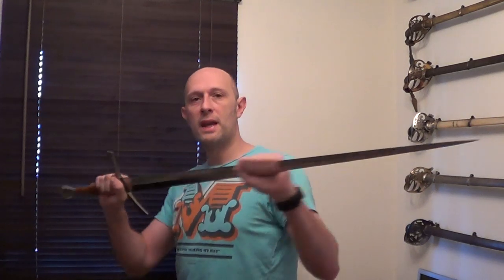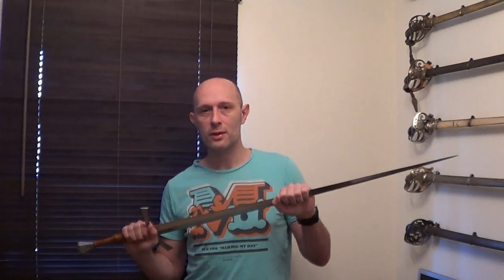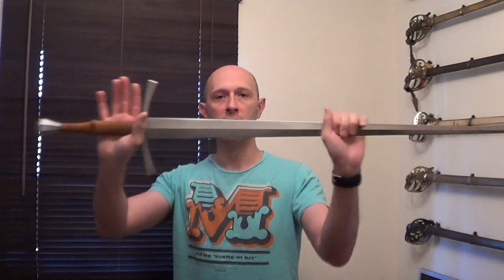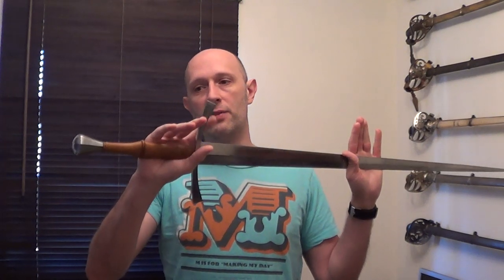Halfswording in armour - the primary purpose